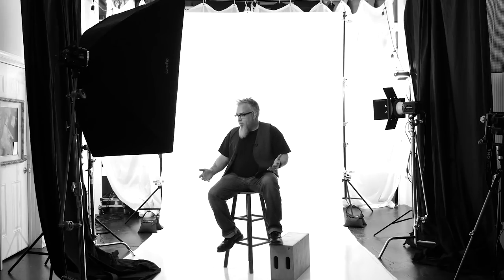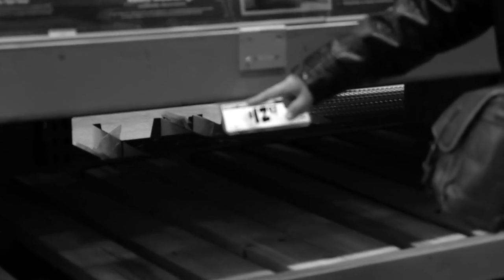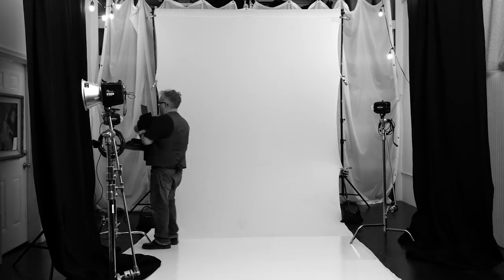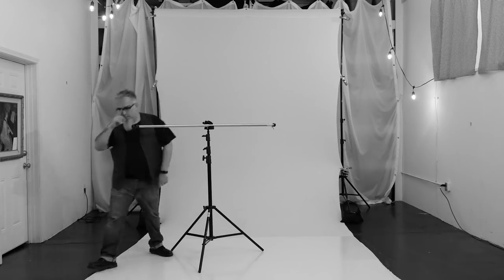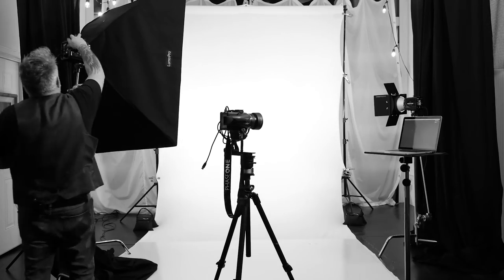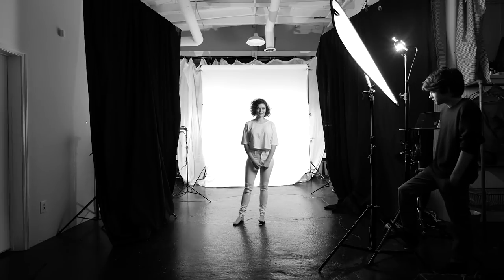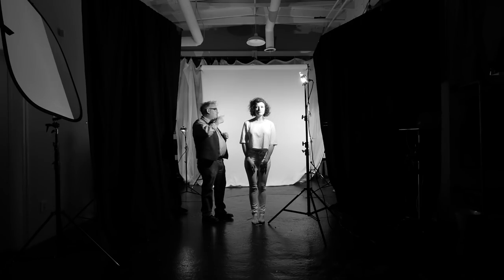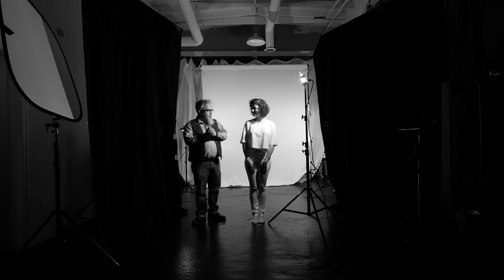Lighting White Seamless Pt. 1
You can do a lot with white seamless. In this video I walk you through the gear, the space, and finding exposure with hot lights. There's more information and links in the blog post that is associated with this video.

Part two covers lighting with strobes and then post production after the shoot. Be sure to check out the blog posts on DEDPXL for more information and jump in on the comments there for questions.

Cheers,
Zack